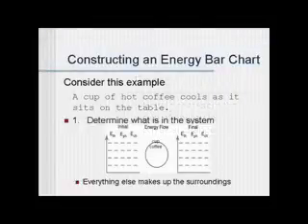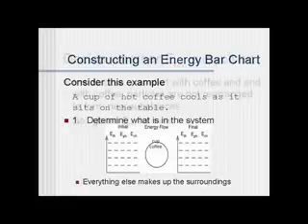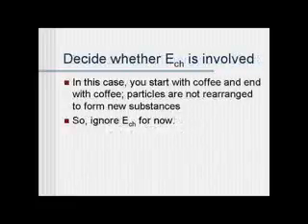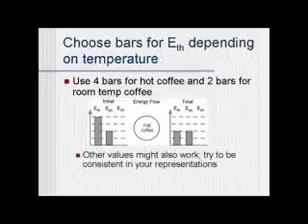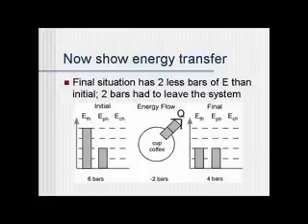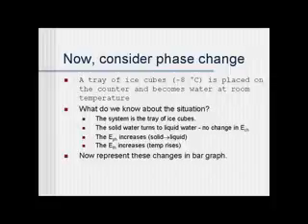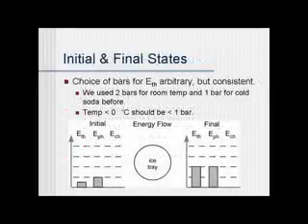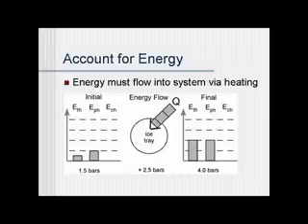Specific and Latent Heat Part 7